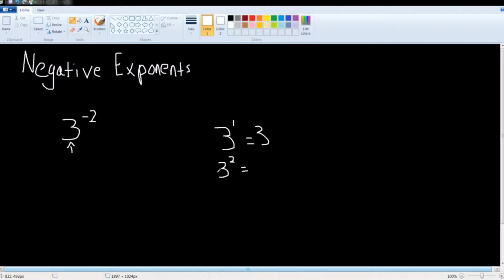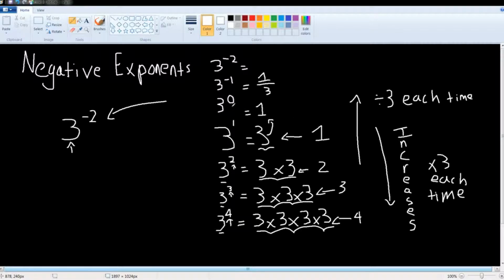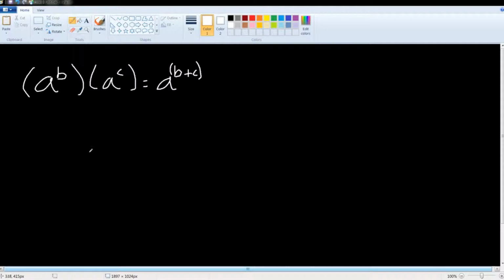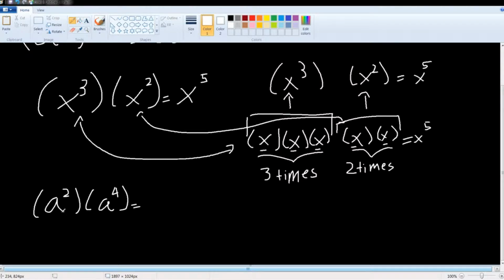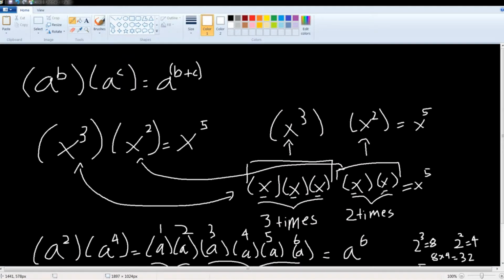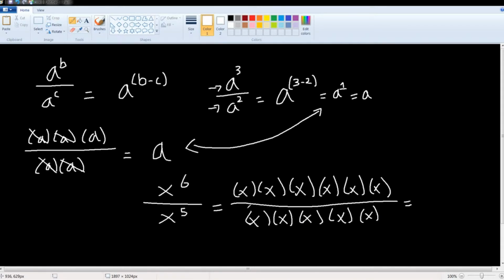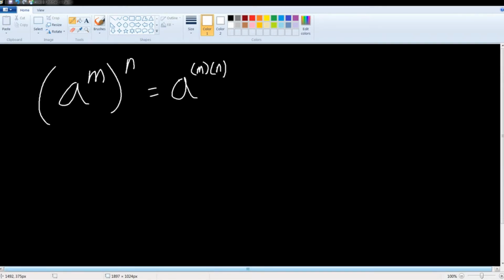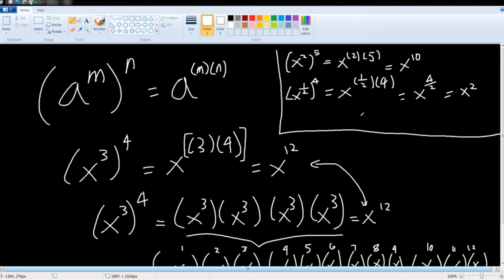EXPONENTS (ALL THAT YOU NEED TO KNOW)! | Properties of Exponents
We go over the fundamental properties of exponents.
Negative Exponents: 00:00
Product Rule: 06:58
Quotient Rule: 14:15
Power Rule: 20:49